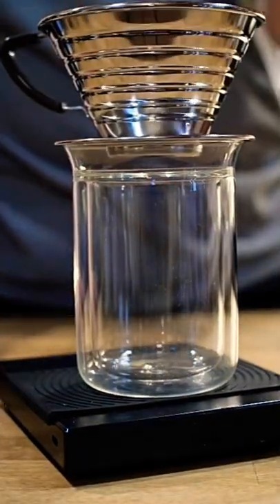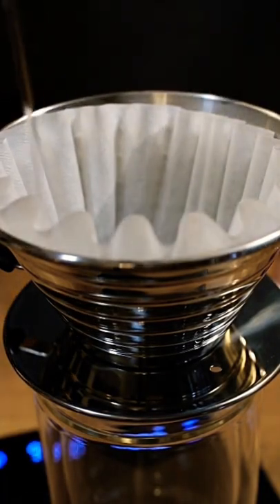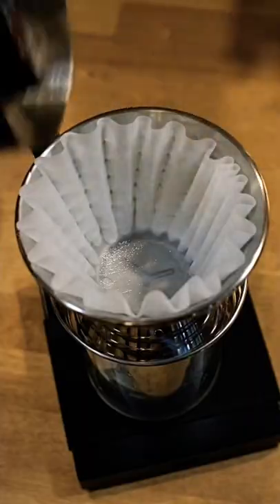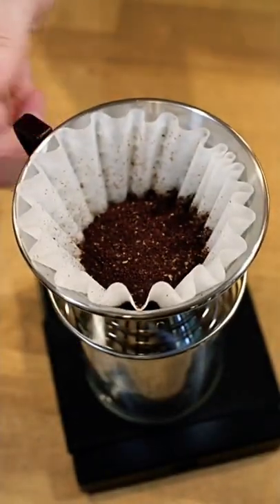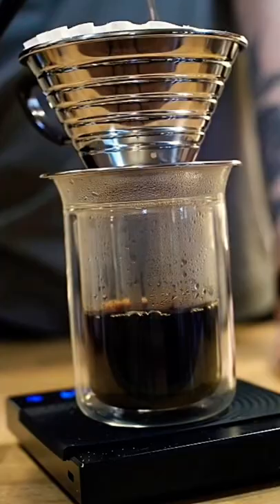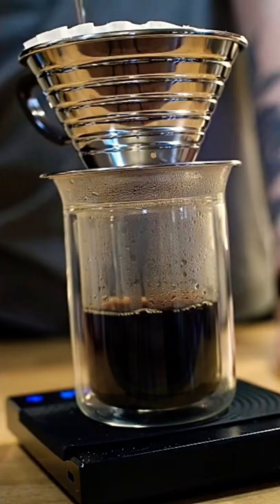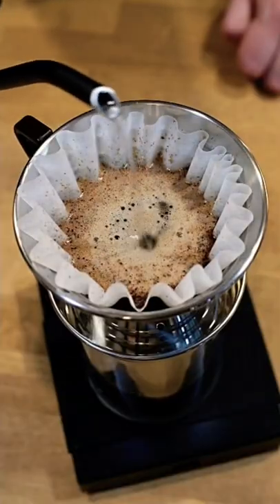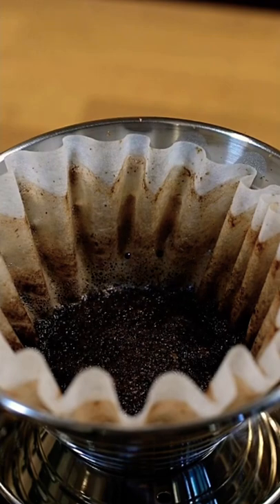Pour over with the Kalita Wave | SoftPourn